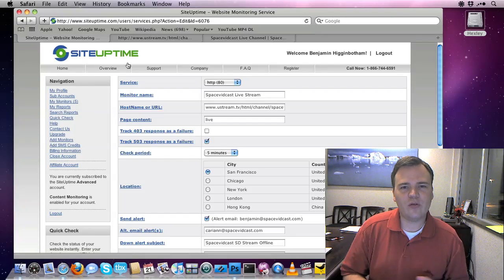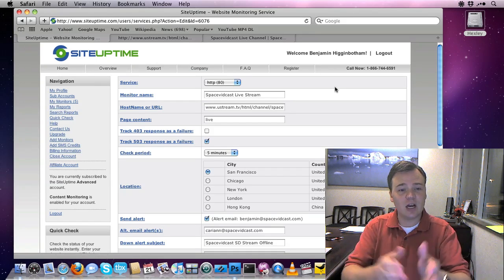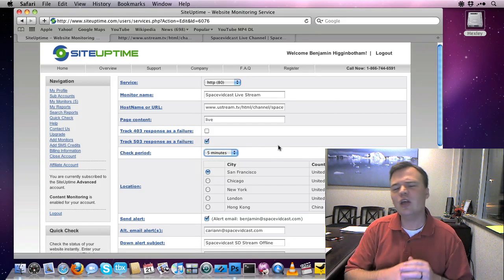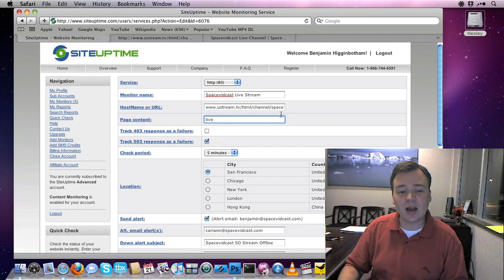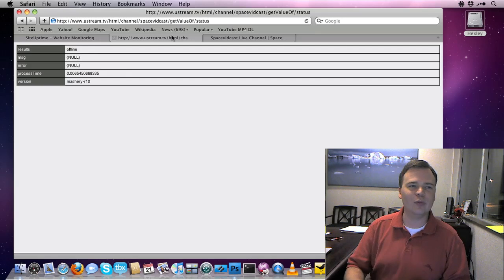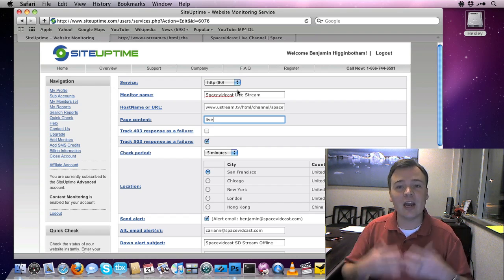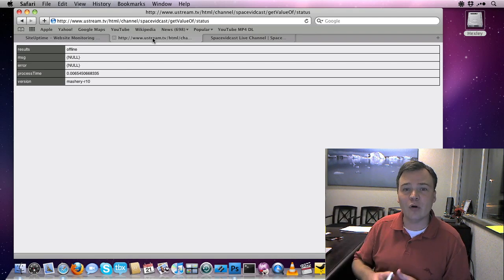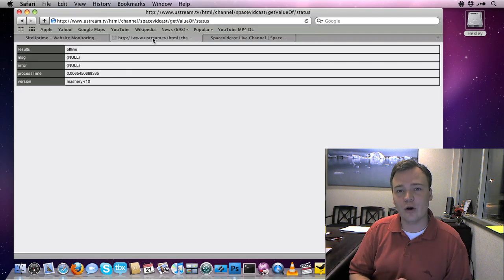Monitor your Ustream.tv live stream to ensure it doesn't go offline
This tutorial has little to do with CamTwist.  Well, nothing, actually.  It does have everything to do with how to monitor your live stream to make sure you don't go offline during your broadcast.  By using a combination of the Ustream.tv API and SiteUptime.com we can monitor the system for issues and send an SMS message to a cell phone should the stream go offline